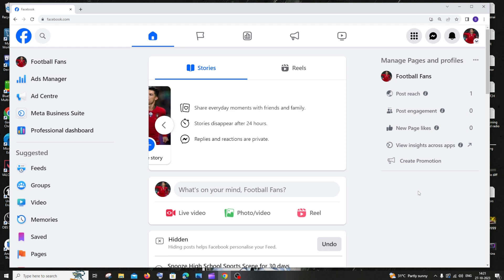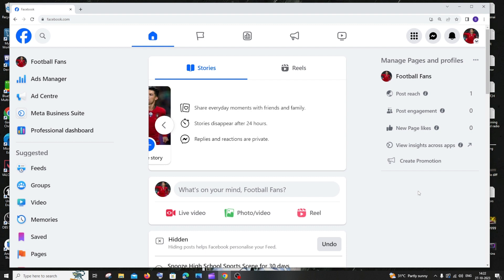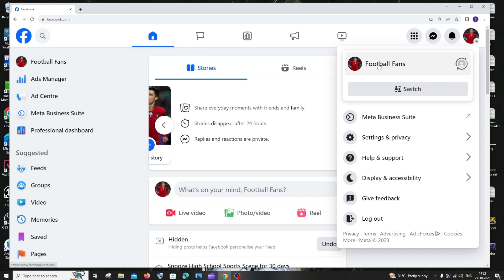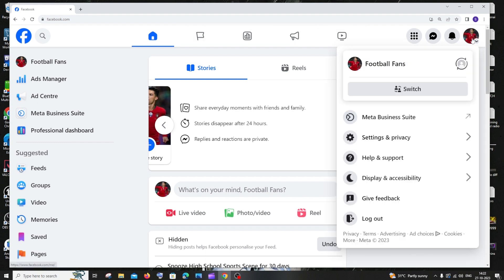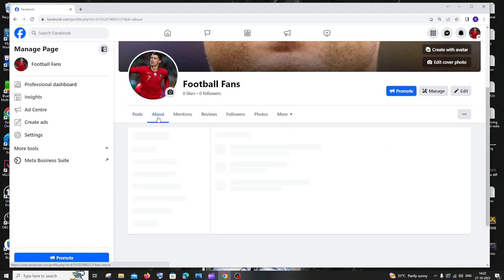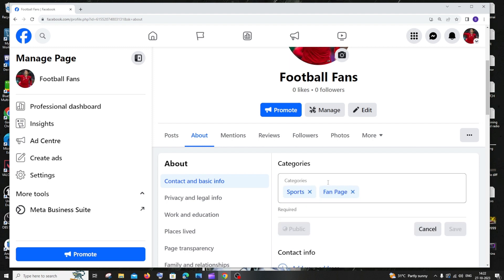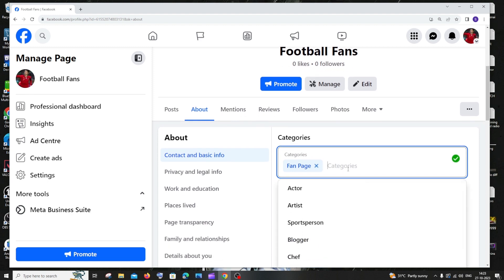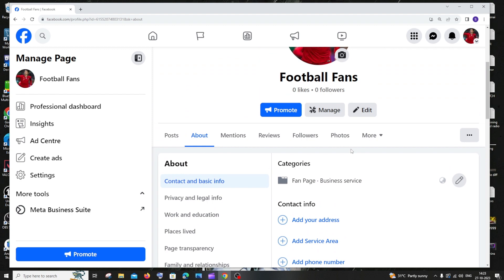How to Change Facebook Page Category Tutorial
How to change facebook page category is shown